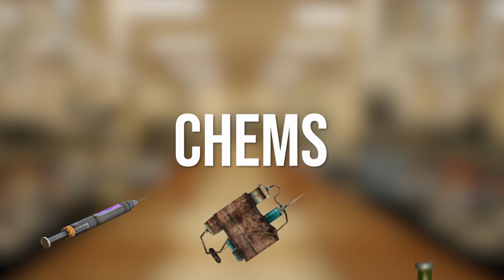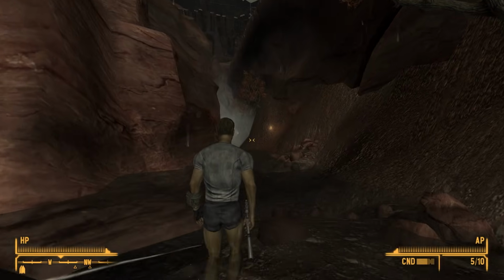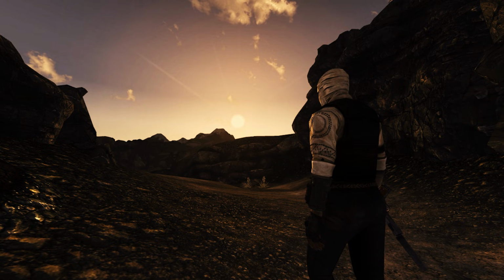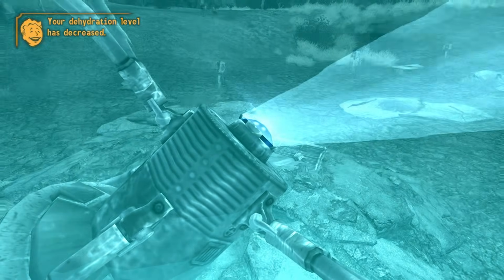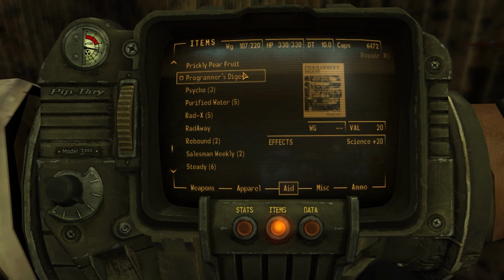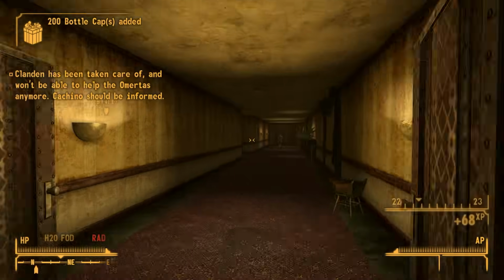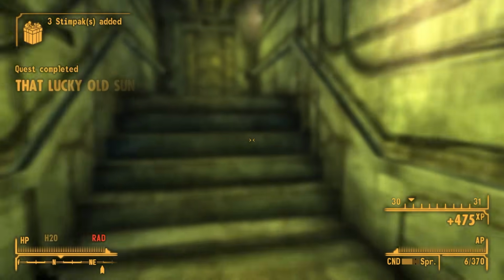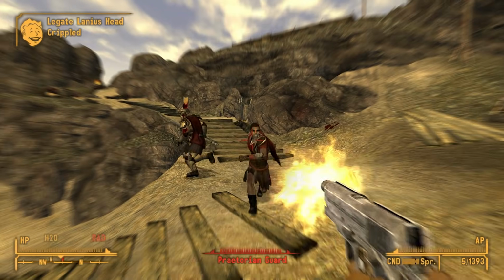Can You Beat Fallout New Vegas as Joshua Graham?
Joshua Graham is one of the most legendary characters in all of Fallout: New Vegas. A member of Caesar’s Legion cast out in humiliation who returned home to welcoming arms.